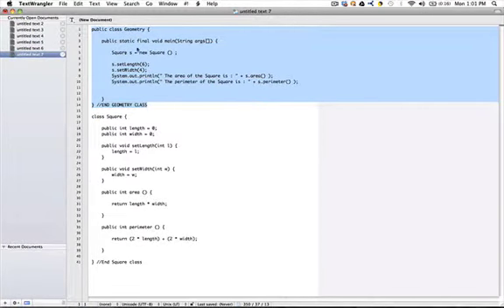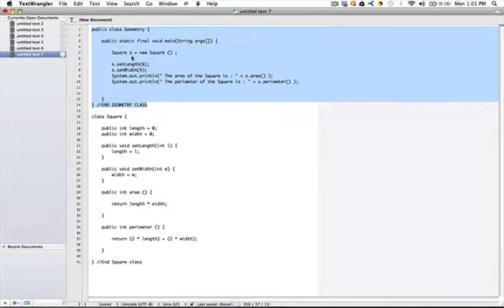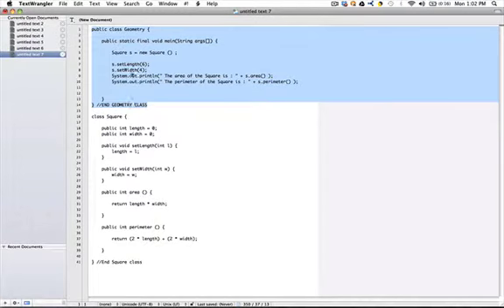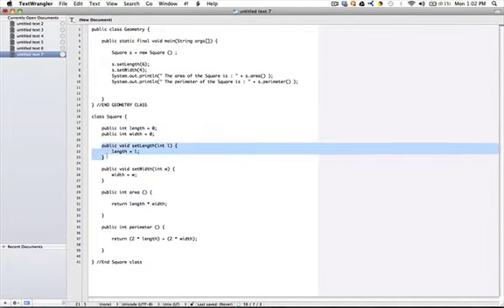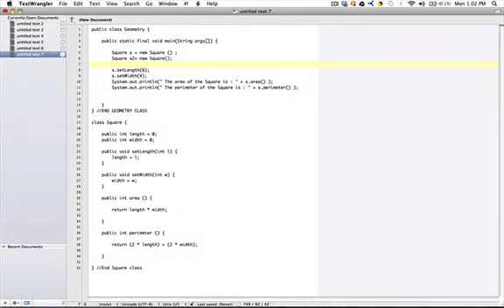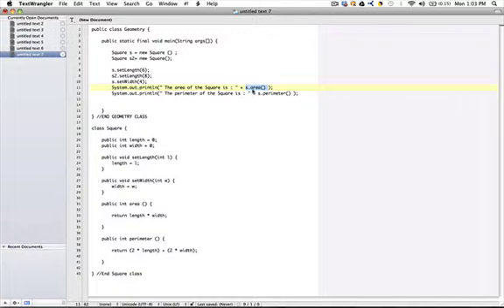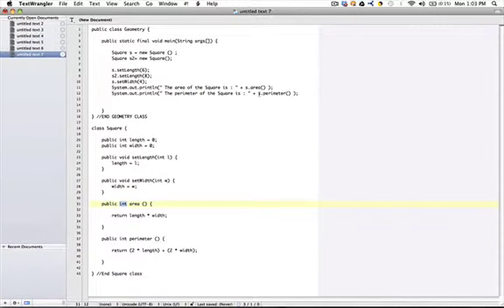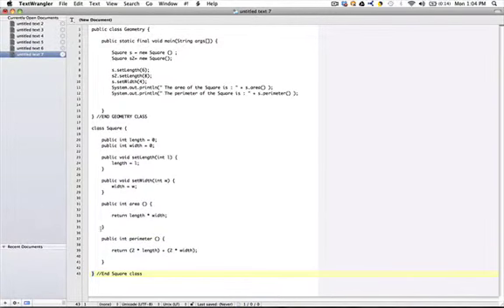Introduction to Java Module 8 Example